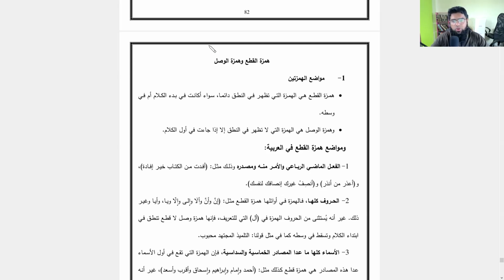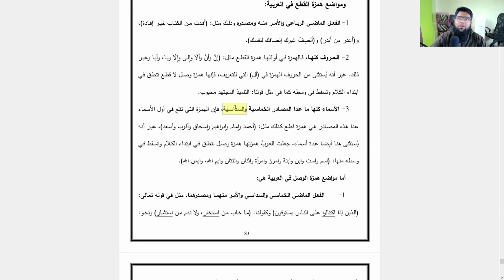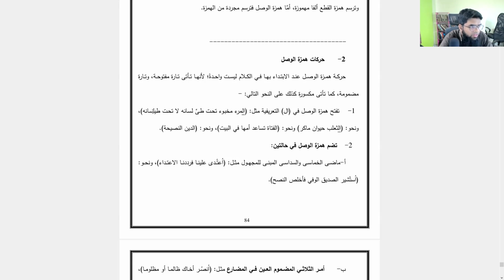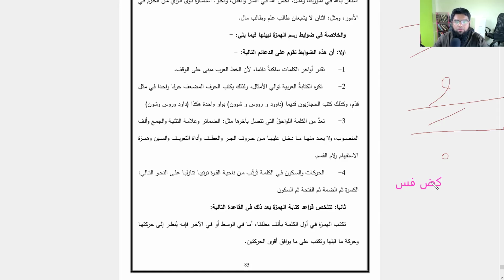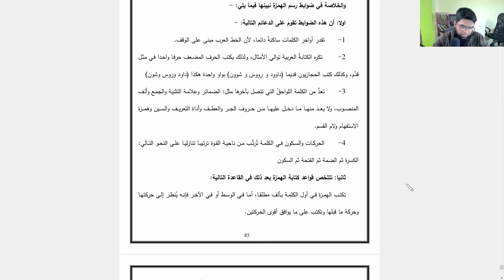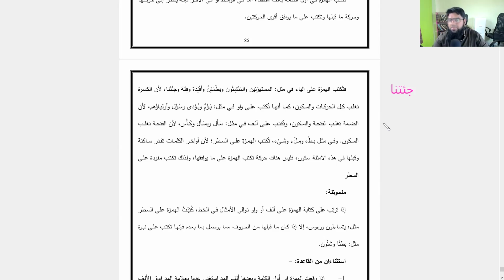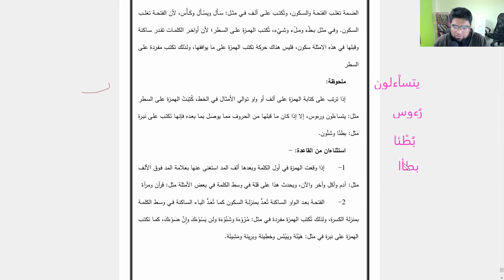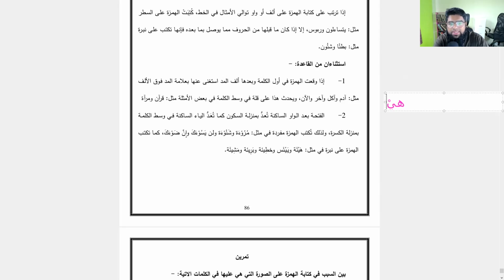تهذيب محاضرات في علم الصرف | 30 | همزة الوصل والقطع